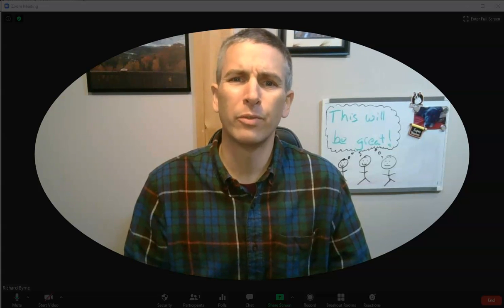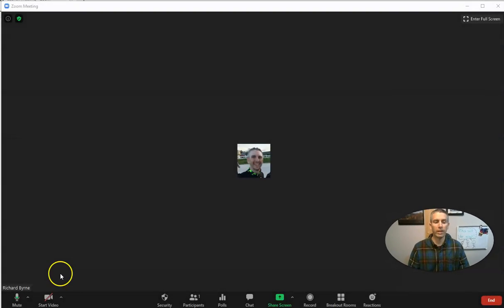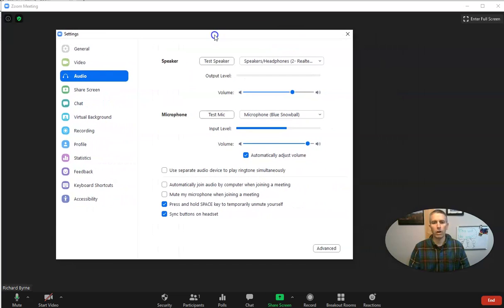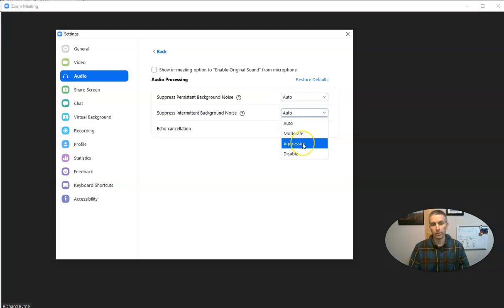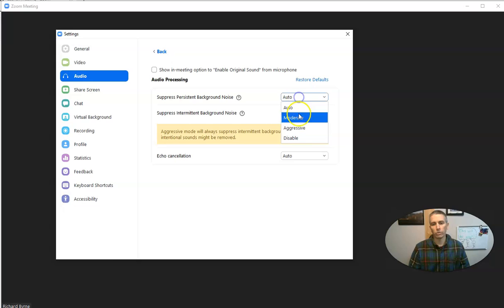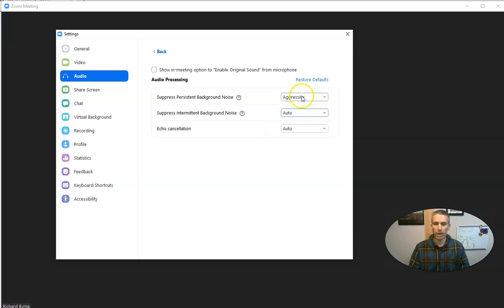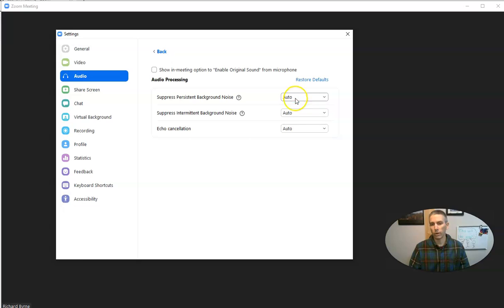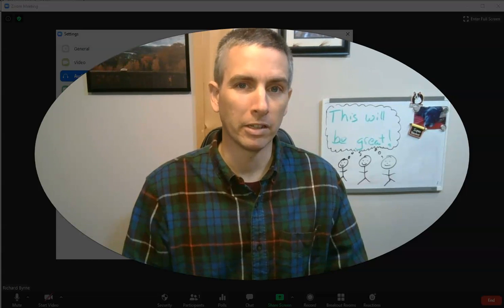How to Filter Background Noise in Zoom Meetings